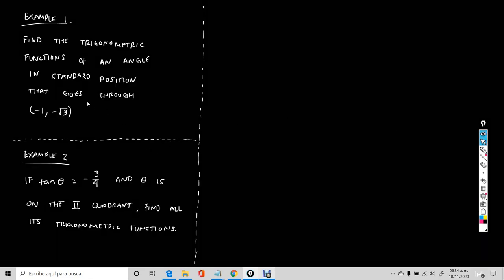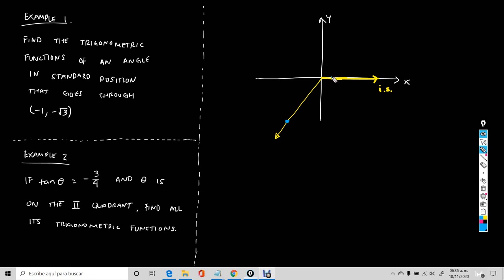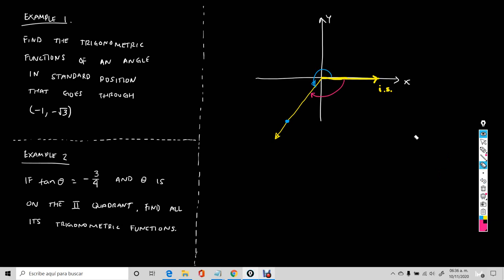M2 . 3.3. The trigonometric functions of any angle (part 2)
In this video you will put to practice the new definition of the trigonometric functions by means of two examples.